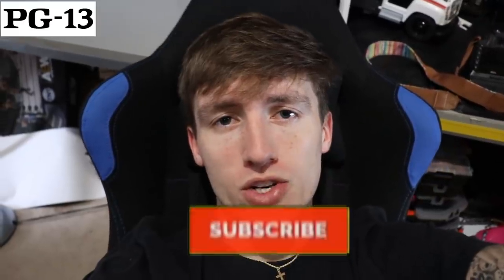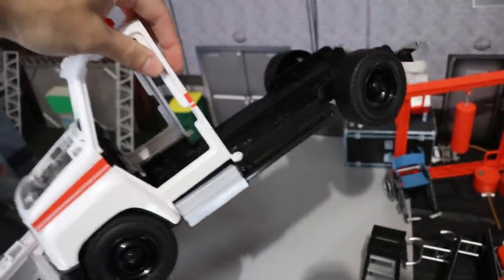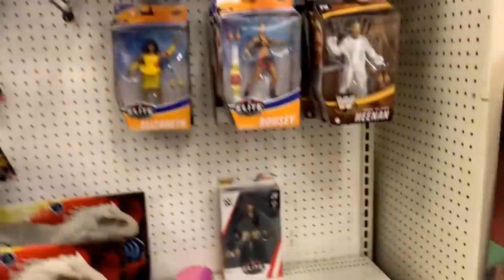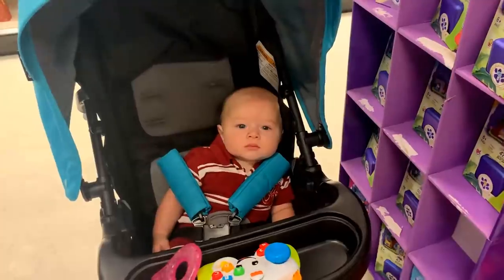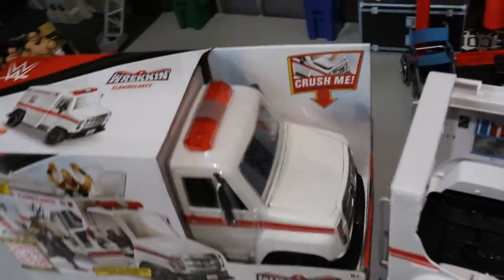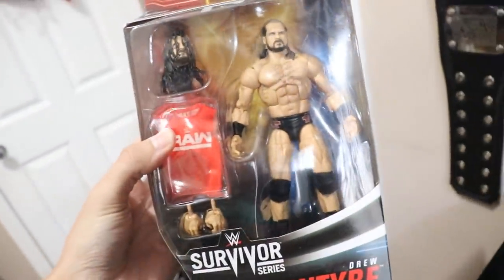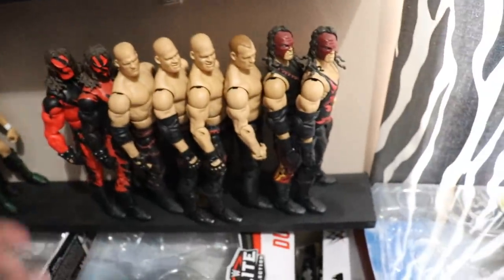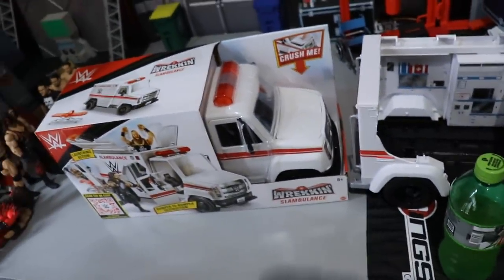MY DAMN VLOGS! EP.1!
mdt vlogs my damn vlogs wwe figures wwe action figures new wwe figures wwe survivor series elites 2020 wwe figure news new wwe action figures My Damn Toys surgery wwe action figure surgery mdt pic fed pic federation